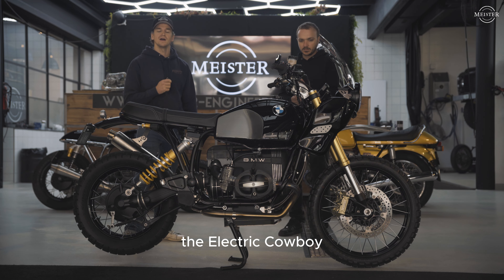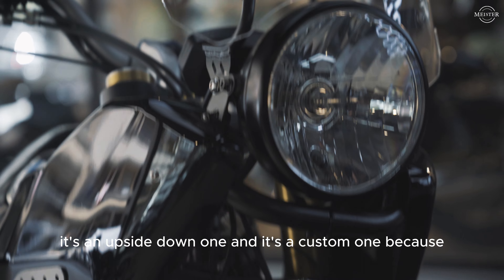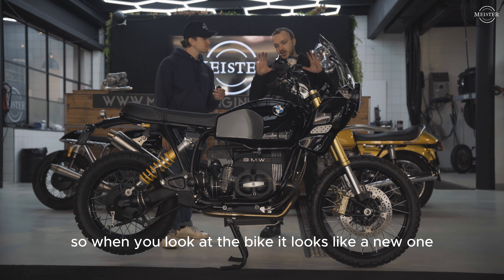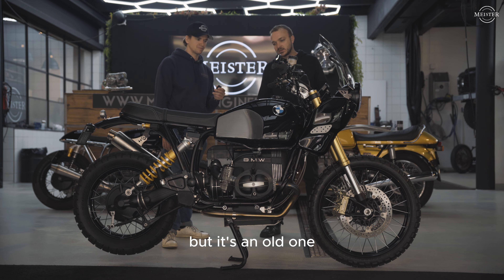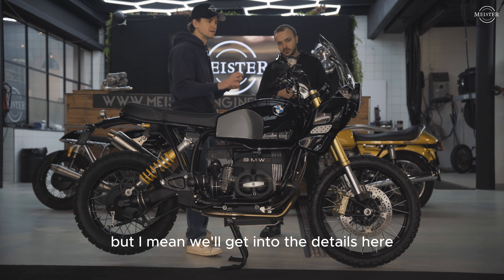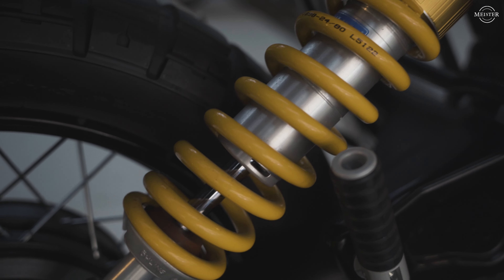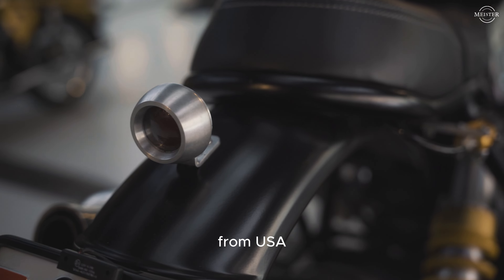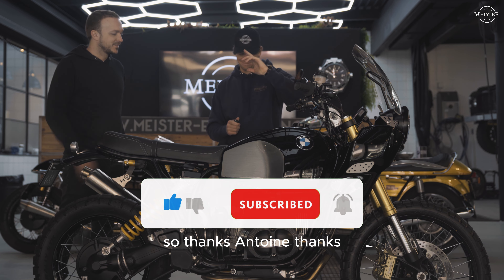Unveiling the BMW R80GS Masterpiece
Join Antoine Meister (Meister Engineering Founder) and Harry Fryer (The Electric Cowboy) as they take you on an exhilarating journey through the details of this iconic build. From the soulful design choices to the heart-pounding performance specs, this video is your front-row seat to the world of the BMW R80GS. Get ready for an in-depth exploration into the craftsmanship and passion that went into creating this two-wheeled legend